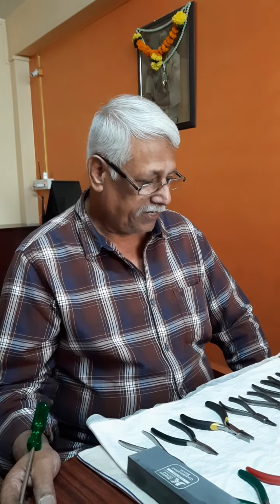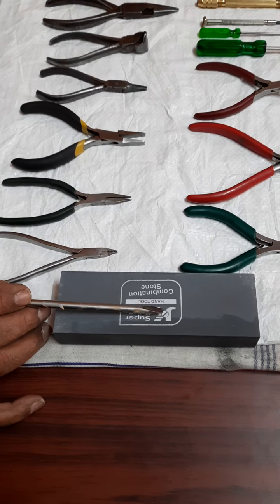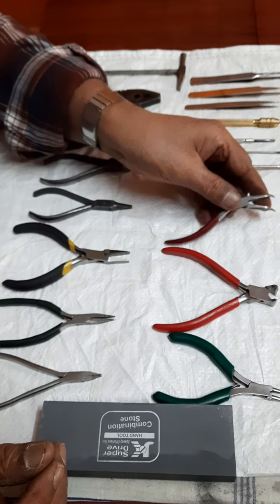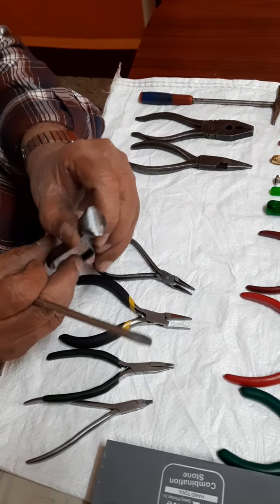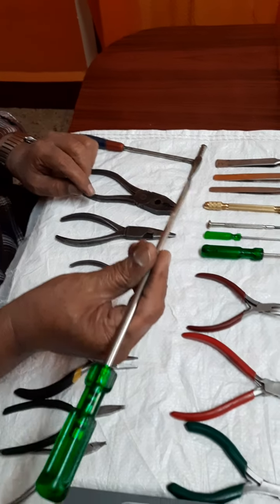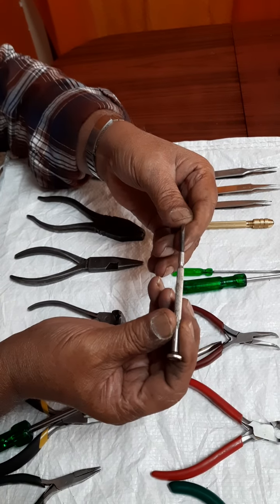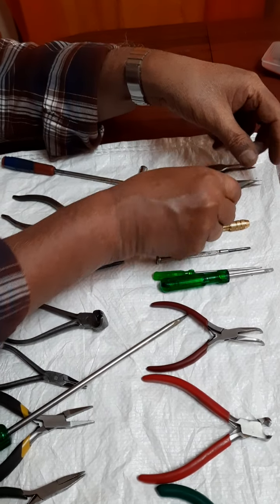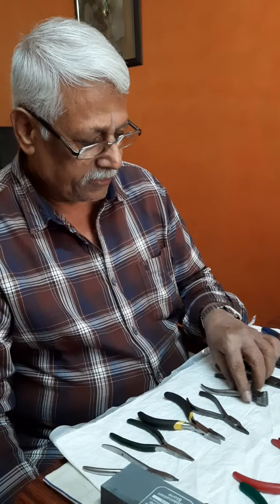Basic tools for a horologist/clockmaker